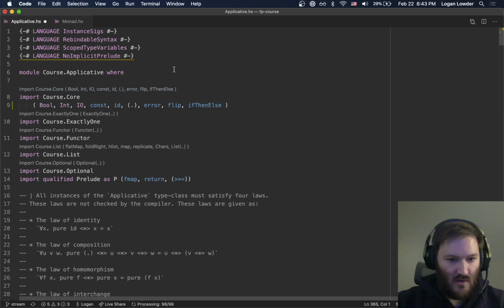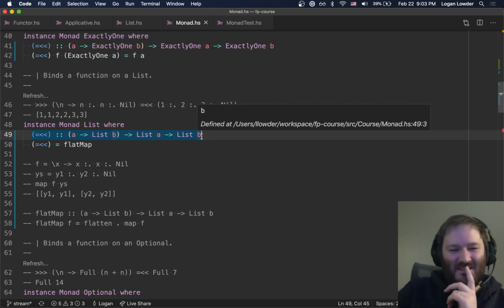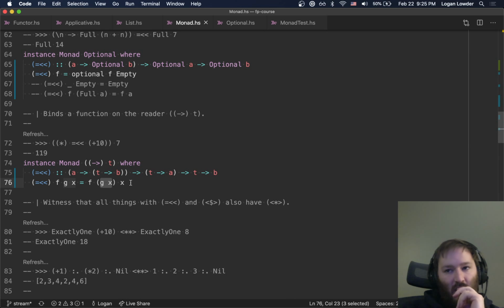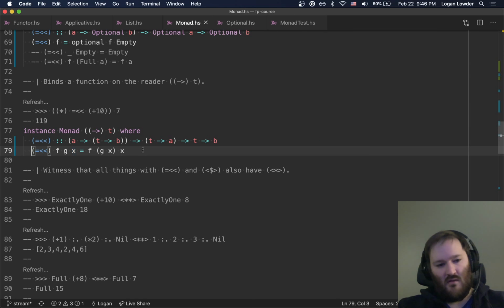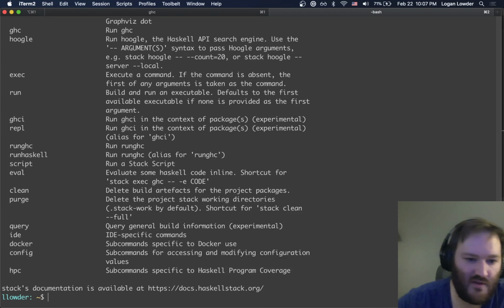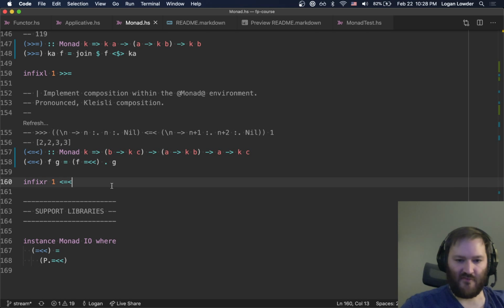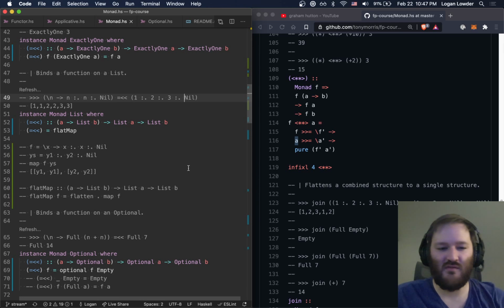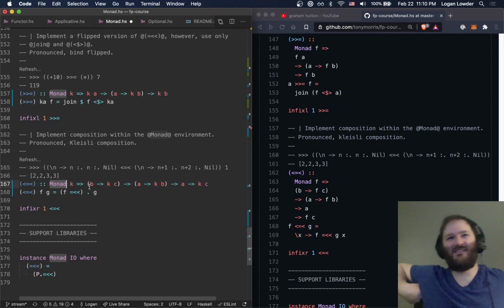Learn Haskell - fp-course - MONADS - [Part 5]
Learn Haskell with me! Follow along as I learn functional programming.